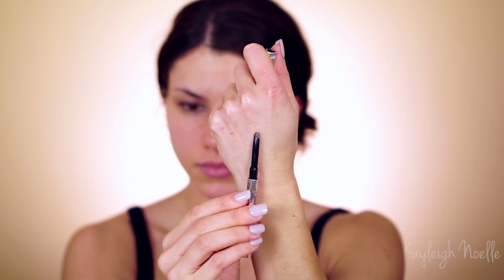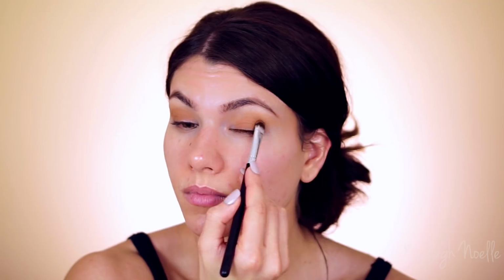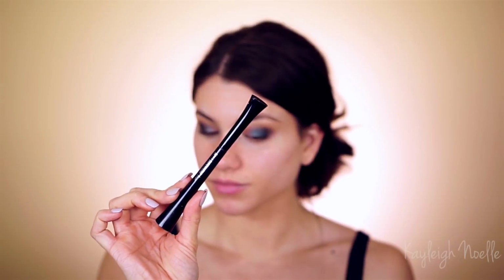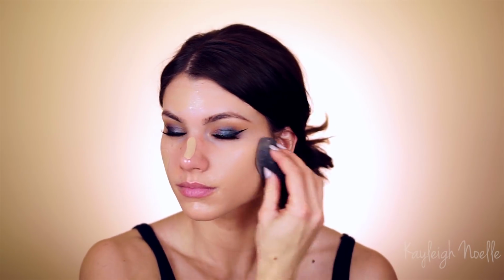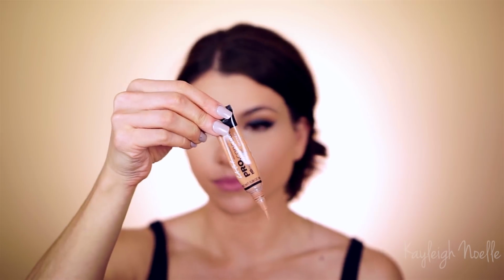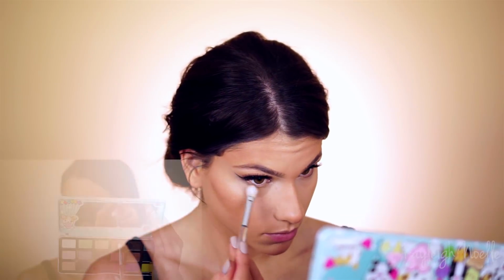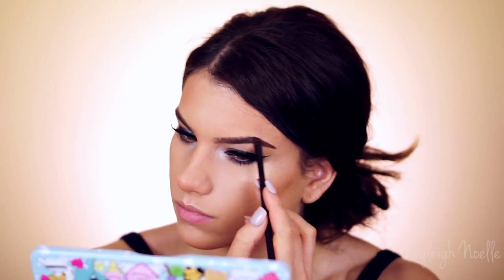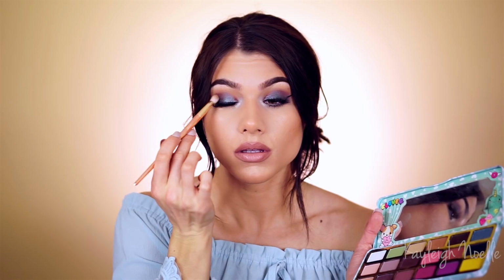GET READY WITH ME! GLAM MAKEUP TUTORIAL Using JANUARY FAVORITES!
Hey Guys! Here's my NEW Makeup Tutorial on this Glam Look using all my January Favorites! I was inspired to create a dark colorful smokey eye using the Too Faced Clover Eyeshadow Palette (love!) Something wearable look for date night - featuring a warm healthy golden glow paired with glossy Nude pink Lips! Very easy to do! Hope you like :) X

It Cosmetics Bye Bye Under Eye Neutral Medium w/ Tarte Maracuja Creaseless Concealer Medium

NUME DISCOUNTS!